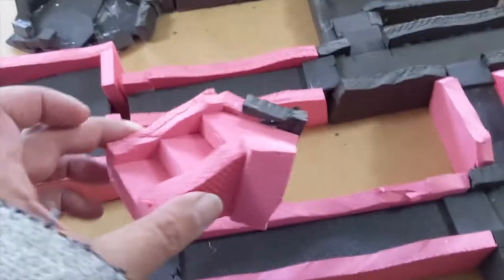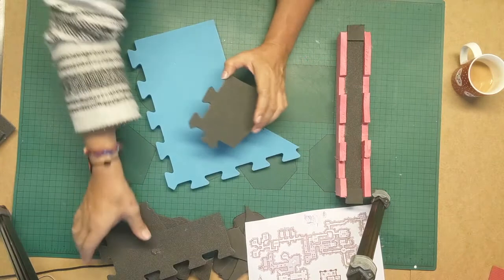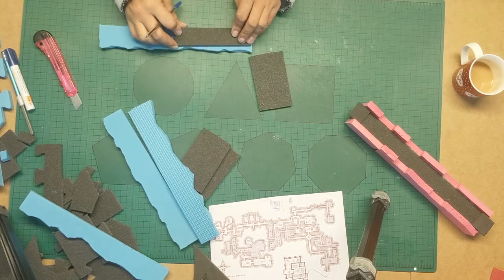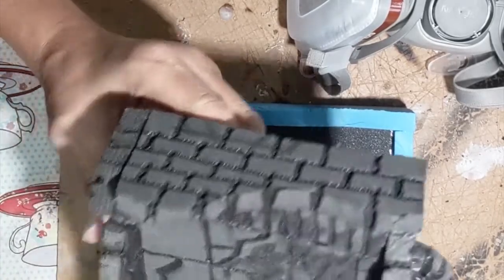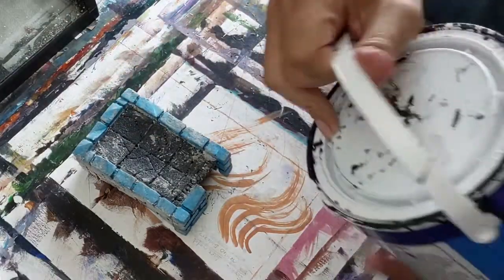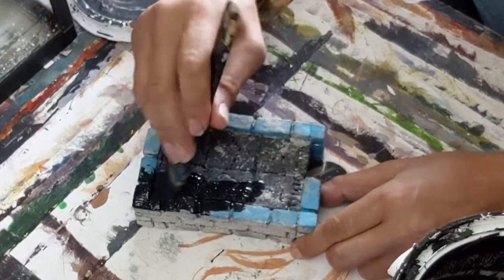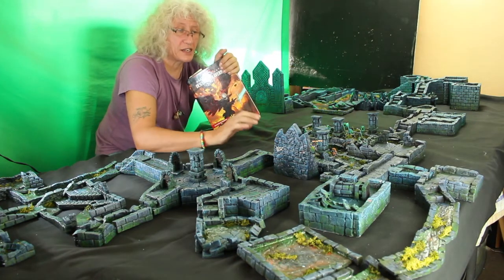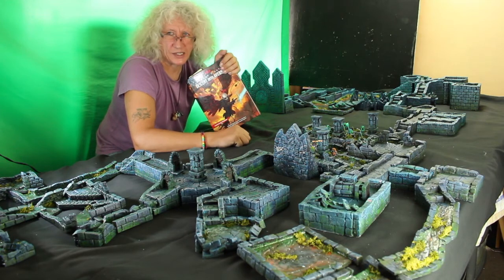Descent into Avernus - Dungeon of the Dead Three - Modular terrain craft for Dungeons & Dragons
The epic and darkly rich Descent into Avernus is a real inspiration of environments to craft as tabletop terrain for your Dungeons and Dragons game. My players are making their way through the Dungeons of the Dead Three and so this was an ideal time to make a fully modular dungeon set, capable of being put together in countless dungeon set ups to cover every eventuality of a dungeons and dragons module.

I am a commercially working freelance artist and illustrator, and presenting these videos to you is a real passion for me so if you are interested in the work I produce in my studio please join me on my other platforms:

My website is my art showcase and my store for purchasing original works or joining a course:

My Instagram will give you lots of behind the scenes and random insights into my studio life 😂

My Etsy store will be arriving very soon and will be a place for you to purchase custom built terrain.